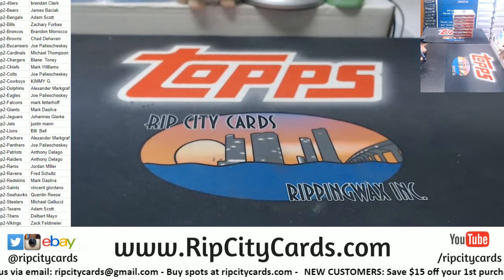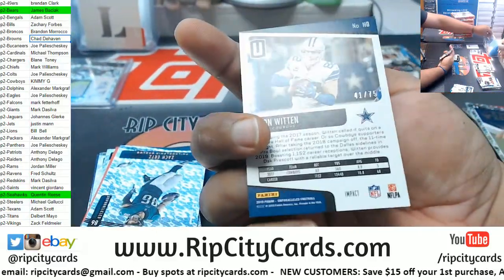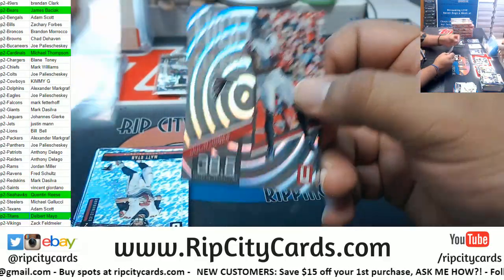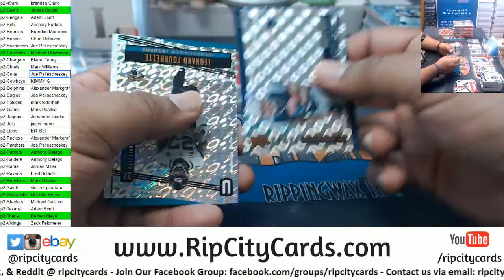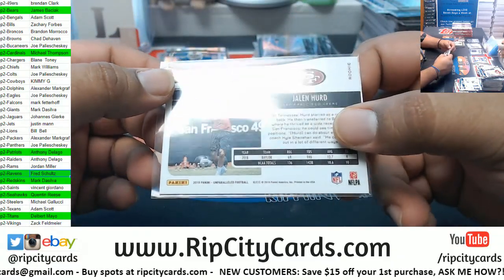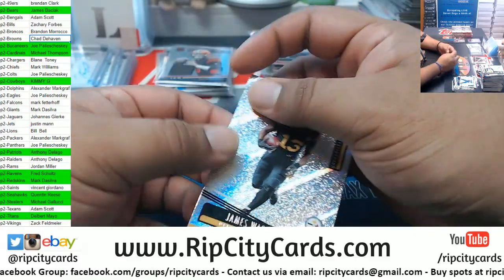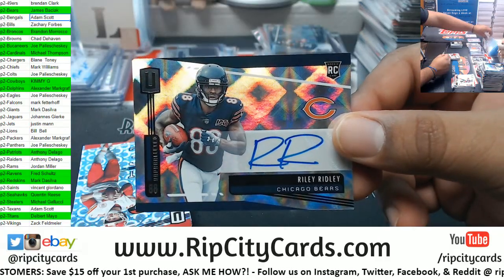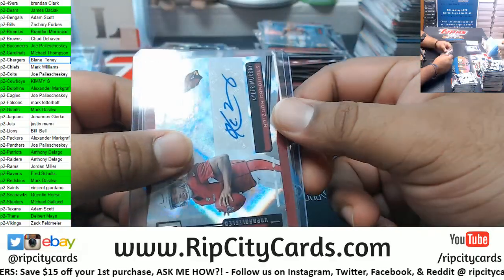2019 Unparalleled Football 8 Box #2 RCC